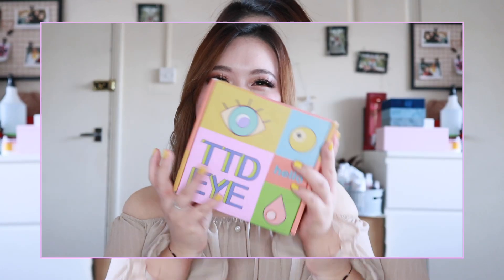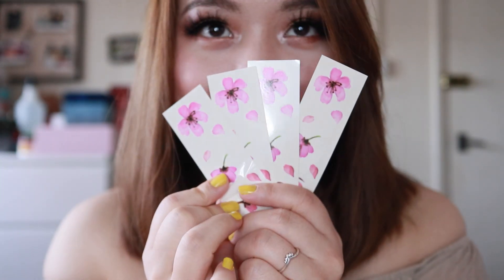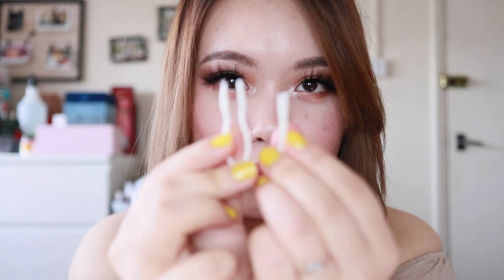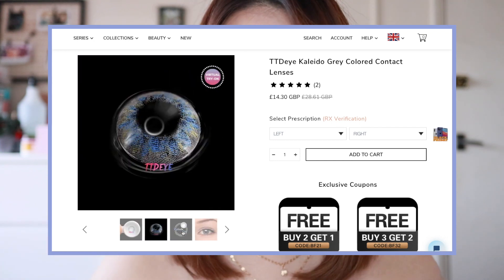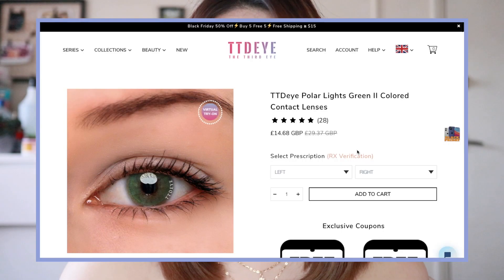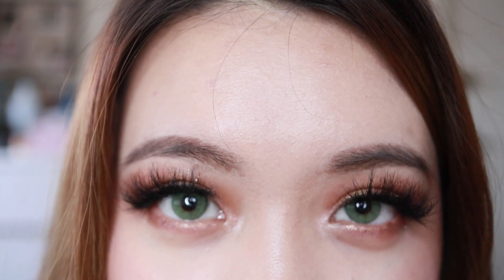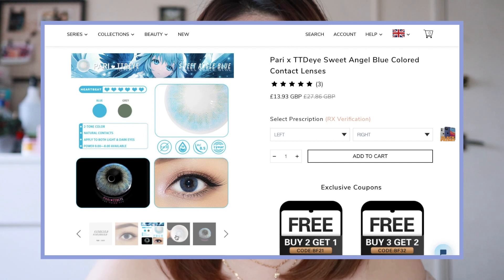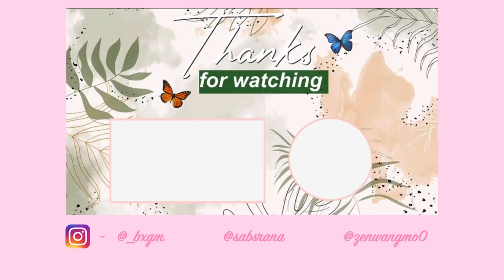TTD EYE lens try on dark eyes | Anothaaa oneee (incl. PARI)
Contact lenses:
Sunflower brown -

Sabs: @sabsrana
Tenzin: @zenwangmo0
Bikina: @_bxgm

Song intro and outro :
입술 (LIPS) by Artinb
Intro template: Kath Mape
Outro template: Sunkissed
Tranquillity - Chill Lofi Hip Hop Beat
(FREE FOR PROFIT USE)